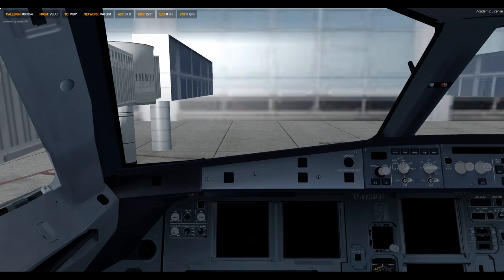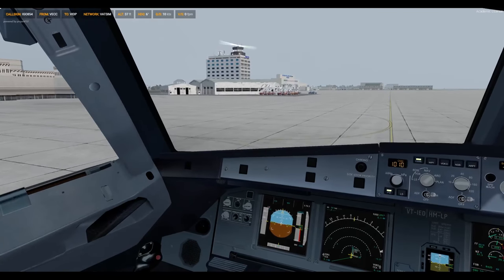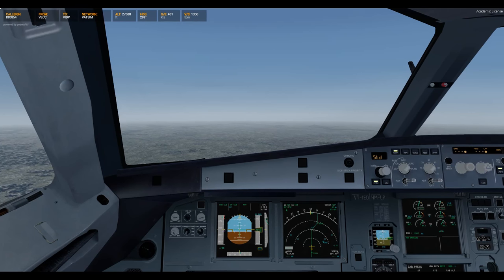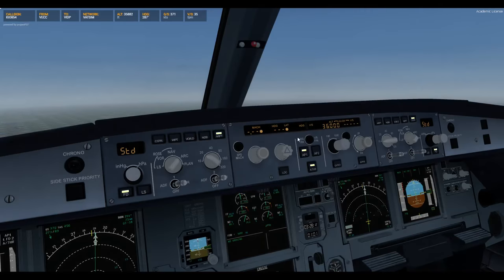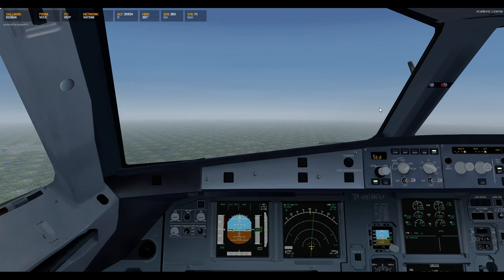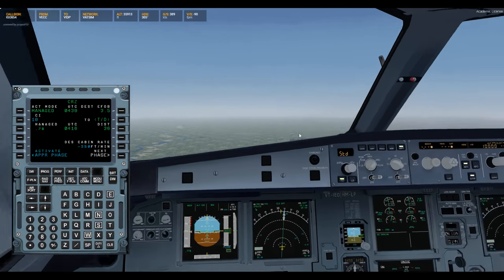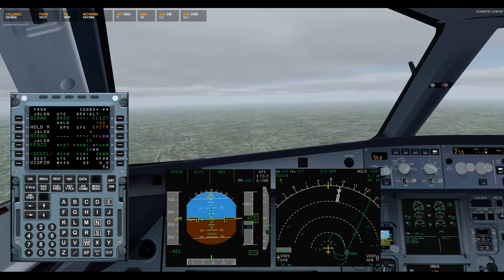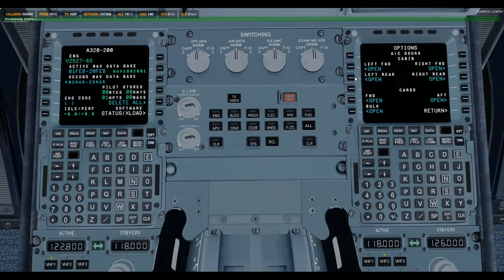[P3D V4.2] FSLabs A320 |VECC to VIDP | IndiGo:IGO854 | IndiGo VA OPS!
---Note--
This video only for Flight Simulator purpose ... not real time.
This is only to be used for the Flight Simulator on your PC!
I am only flying a PC Simulator, not a real aircraft. This video is not intended as professional instruction! And my videos do not show Standard Operating Procedure of any distinct airline.
CHANNEL RULES
1. Any one of the reason/reasons, we block from our channel
2. Insults and disrespect not allow.
3. Discuss related to pirate or illegal downloads Topics Not allow.
4. Spam not allows.
5. If you have a route request leave a COMMENT on one of my previous videos. Route requests will not be recorded in the chat.
PC Specs:
CPU:Intel Core i7 7700 @4.2GHz | GPU: Nvidia Geforce GTX 1060 6GB | MoBo: Gigabyte GA-B250M-DS3H | OS: Win10 64bit | RAM: Corsair 32GB DDR4 2400Mhz | HD: SSD SanDisk Plus 480GB, SSD LiteOn 240GB, HD WD Blue Desktop 1TB | Monitors: LG IPS 27" Monitor 27MP75HM-P 60Hz. | Additional Hardware: Logitech Attack 3 Joystick, Saitek PRO Flight Throttle Quadrant
Addons Used
Sims: Prepar3D V4.1 ACADEMIC LICENSE | WX: AS16, ASCA, ENVTX, REX Sky Force 3D | FSFXPackages Immersion Packs, Chaseplane | Other Add-Ons: ENVSHADE, PTA, FSUIPC v5, PMDG NGX, FSLabs A320X, FSDreamTeam, Navigraph FMS Data , Charts| Online Network: VATSIM, IVAO, ProjectFLY